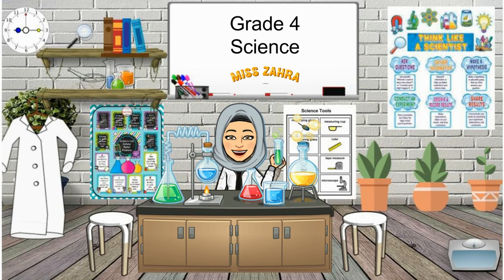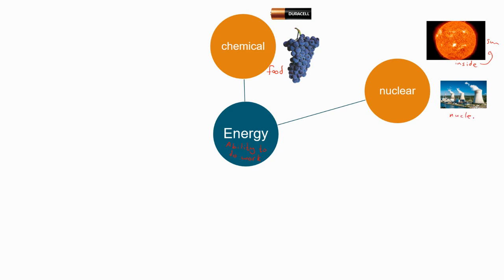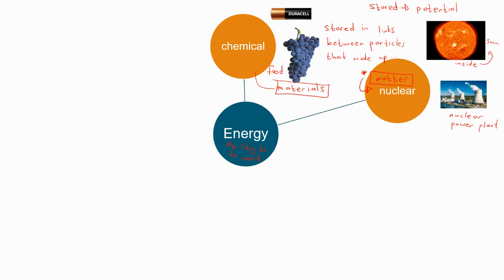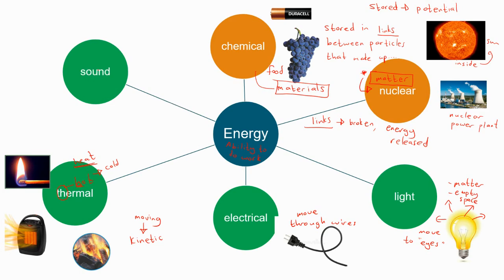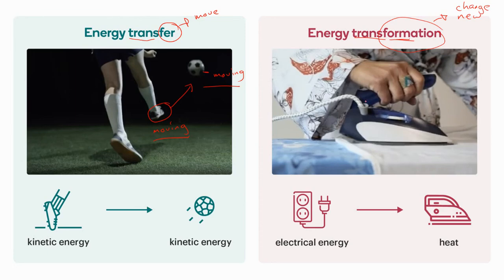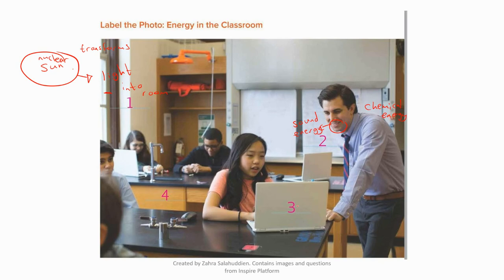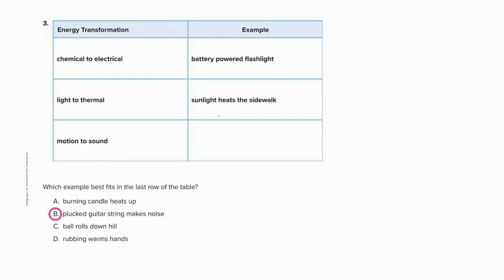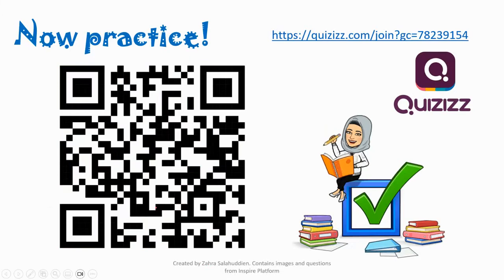Grade 4 Lesson 1 Types of energy exam review 2023 2024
Review for Grade 4 term 2 Science exam 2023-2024